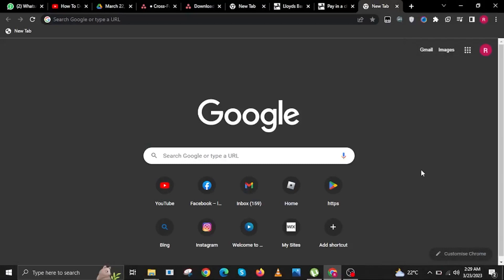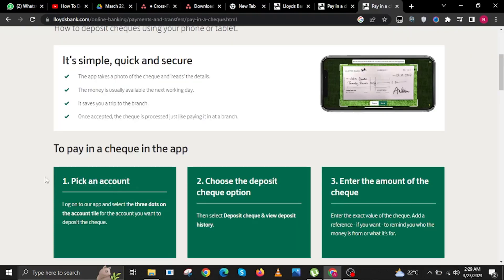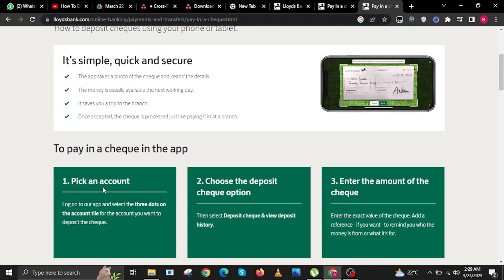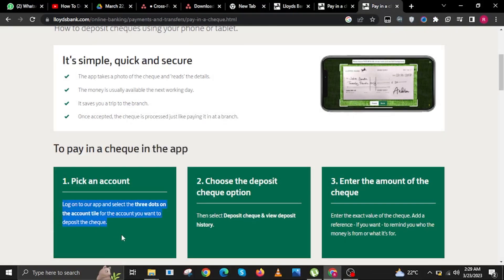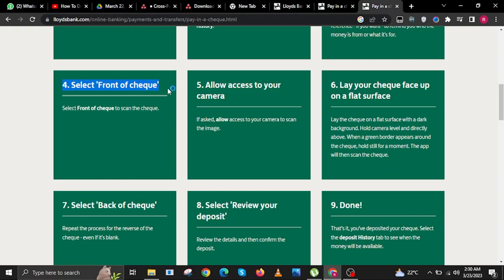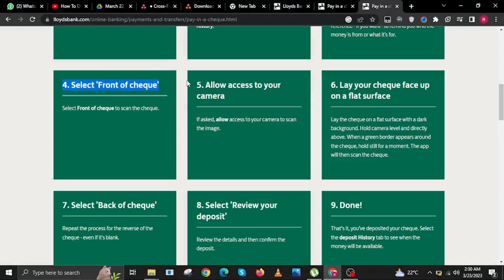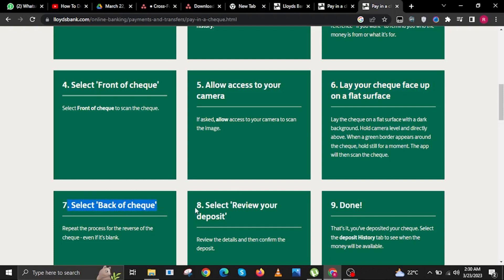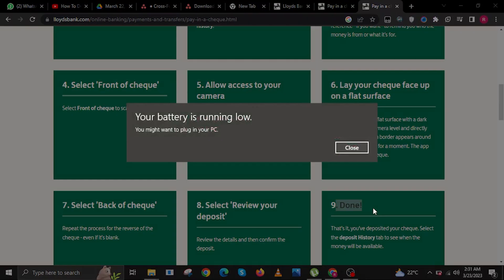How To Deposit A Check On Lloyds Bank Mobile App (2023)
In this video, you will learn How To Deposit A Check On Lloyds Bank Mobile App just by following this easy step-by-step tutorial!